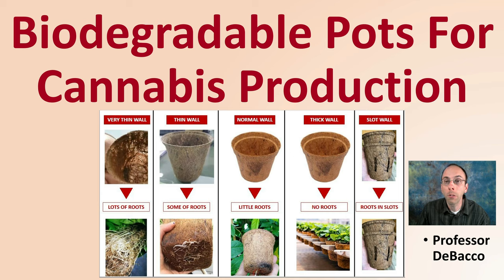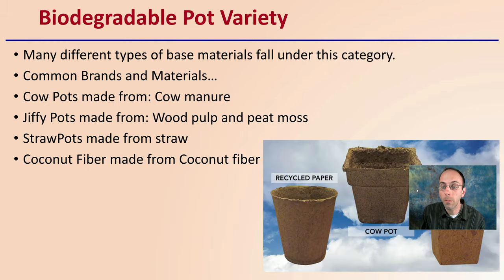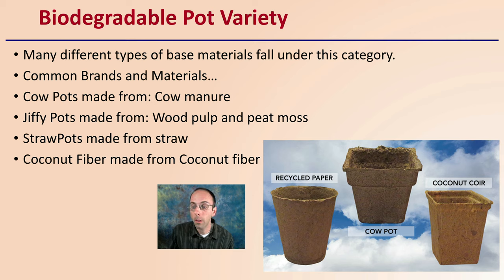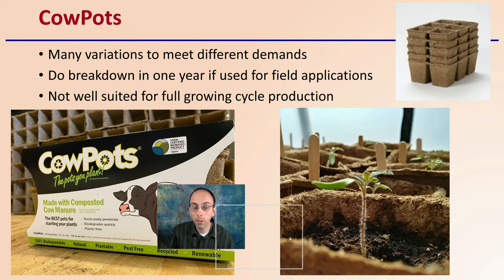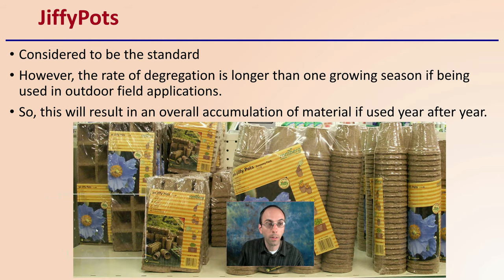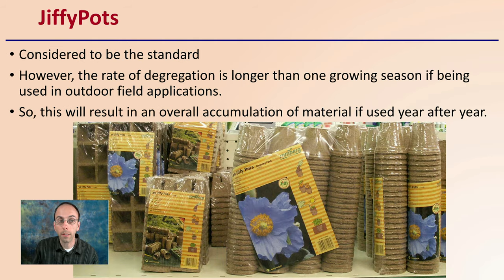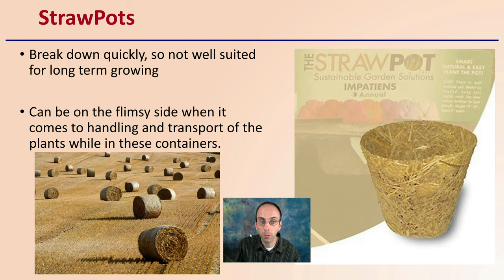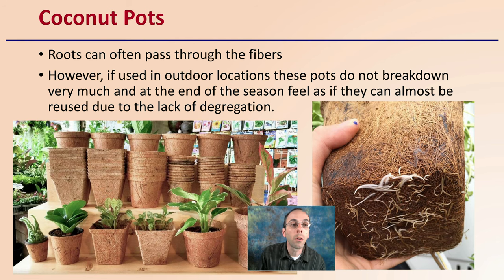Biodegradable Pots for Cannabis Production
Professor DeBacco

Biodegradable Pot Variety
Many different types of base materials fall under this category.
Common Brands and Materials…
Cow Pots made from: Cow manure
Jiffy Pots made from: Wood pulp and peat moss
StrawPots made from straw
Coconut Fiber made from Coconut fiber

CowPots
Many variations to meet different demands
Do breakdown in one year if used for field applications
Not well suited for full growing cycle production

JiffyPots
Considered to be the standard
However, the rate of degregation is longer than one growing season if being used in outdoor field applications.
So, this will result in an overall accumulation of material if used year after year.

StrawPots
Break down quickly, so not well suited for long term growing
Can be on the flimsy side when it comes to handling and transport of the plants while in these containers.

Coconut Pots
Roots can often pass through the fibers
However, if used in outdoor locations these pots do not breakdown very much and at the end of the season feel as if they can almost be reused due to the lack of degregation.

*Due to the description character limit the full work cited for "Biodegradable Pots for Cannabis Production" can be viewed